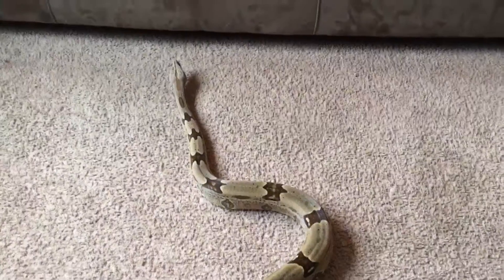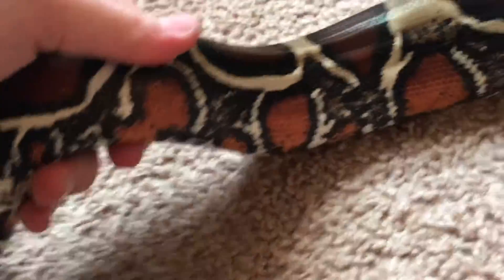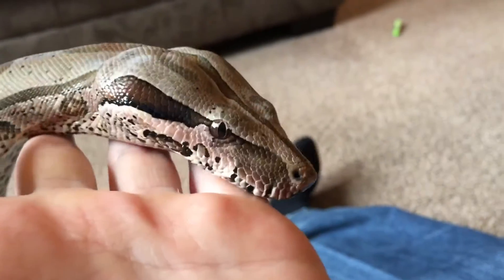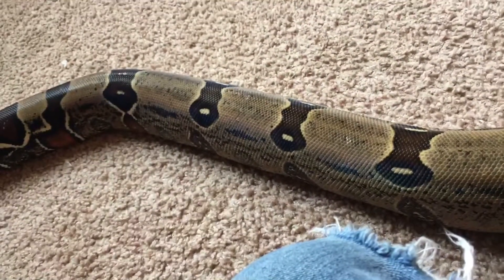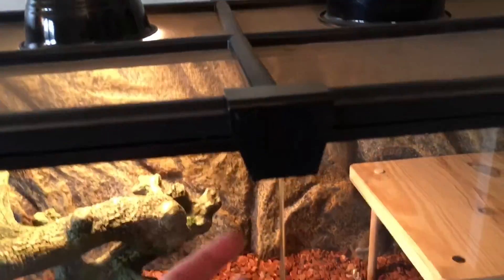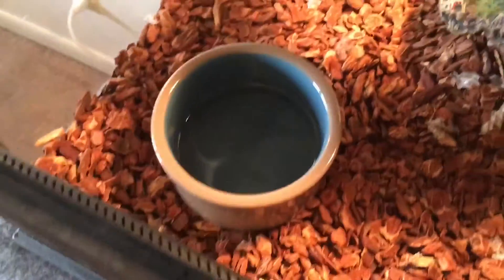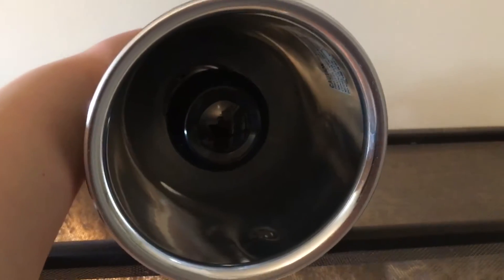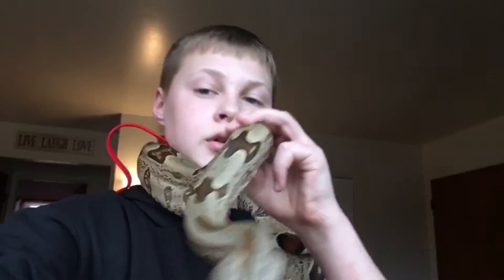Meeting my Suriname boa!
Today I make a video showing you my Suriname boa constrictor Sebastian and tell you a few tips and trick to keeping them. I'm sorry about not uploading for 6 months but you should expect more snake videos to come in the near future. If you have any questions on the topic then leave it in the comments section and I will get back to you ASAP. I'm sorry about the poor filming, I'm getting back into making videos so I'm still getting used to it. But you may have noticed the better filming quality, if you did then it's because I got a iPhone SE which has 4K videos so that is sure exiting.